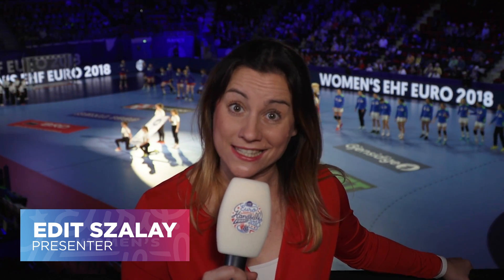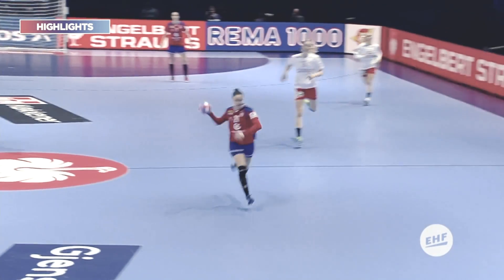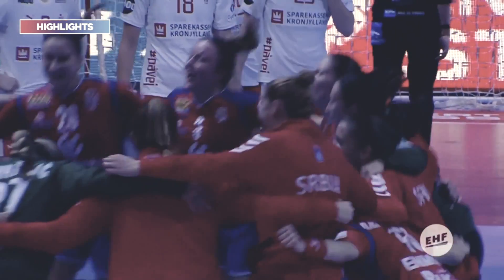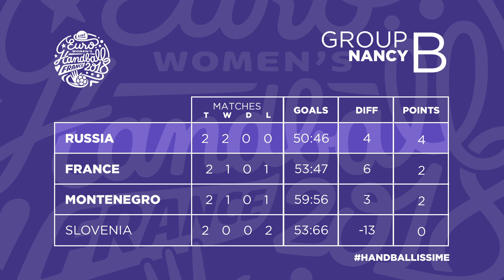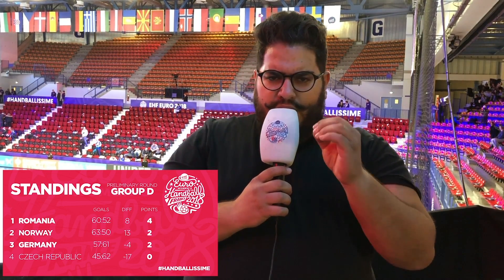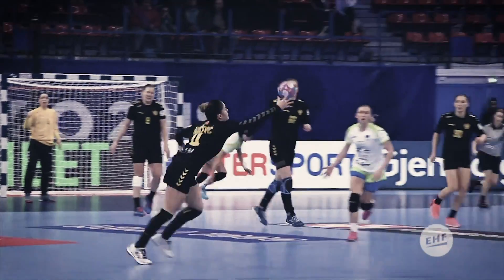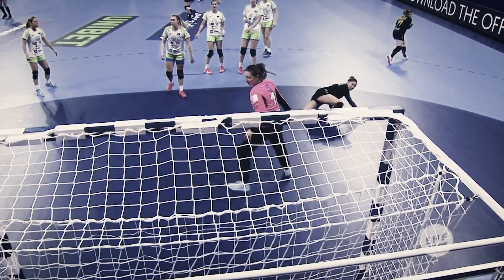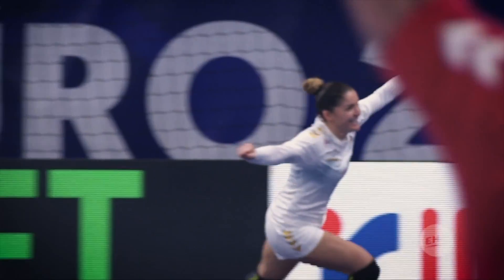Women's EHF EURO Daily - Day 7, with Jovanka Radicevic | Women's EHF EURO 2018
Montenegro's wonderful Jovanka Radicevic joined Edit for a chat about her emotion-filled team, rising stars and that brilliant goal with Majda Mehmedovic in the latest Women's EHF EURO 2018 Daily! 👀

This is the official EHF EURO YouTube channel, featuring exclusive behind-the-scenes reports, interviews, highlight videos, historic reviews and much more from the European Handball Federation’s flagship national team event.